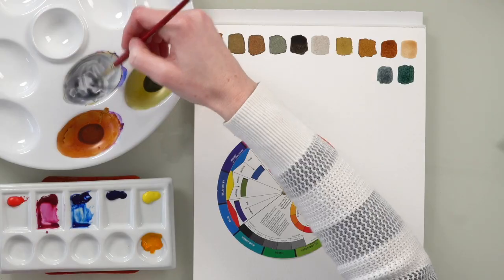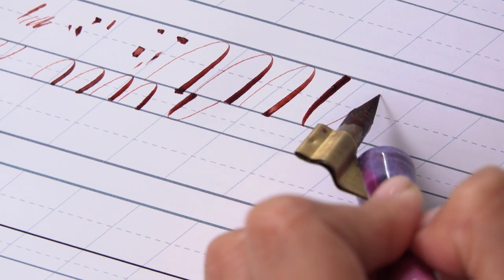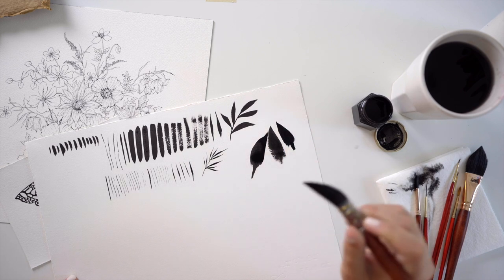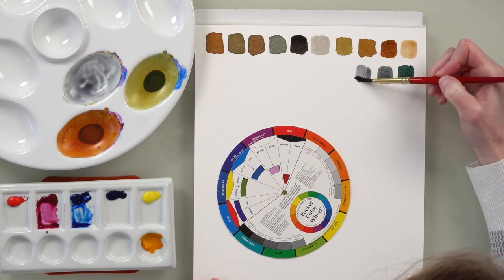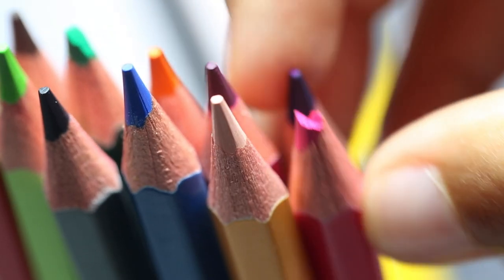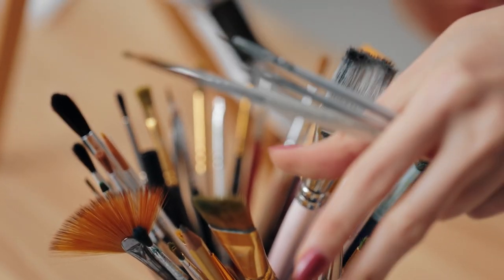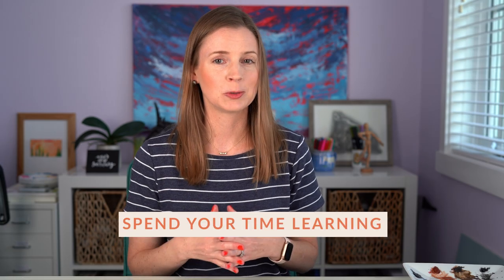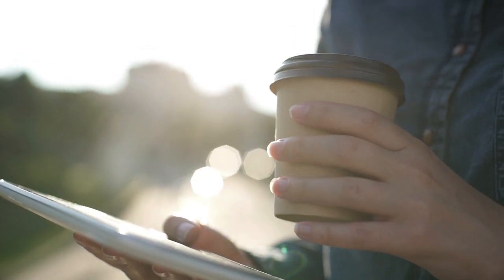3 Things To Do When You Don't Feel Like Painting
When you don't feel like starting a new art project, you can still be creative AND productive! Here are some tips for those times.

- Calligraphy drills (from the Modern Calligraphy Summit®)
- Blue practice brush strokes (from the Watercolor Summit® Volume 2 Gouache Edition)
- Black practice brush strokes with sumi ink (from the Wildfield Collector's Pack)
- Neutral color swatching (from Mix Your Own Neutrals, a sequel to Stop Making Mud™)